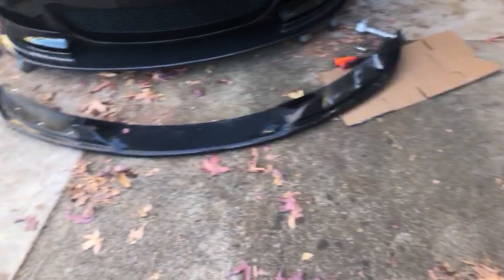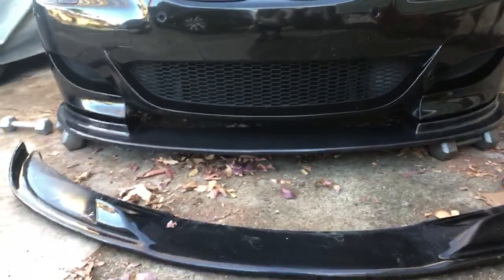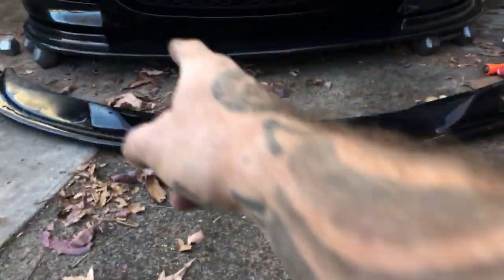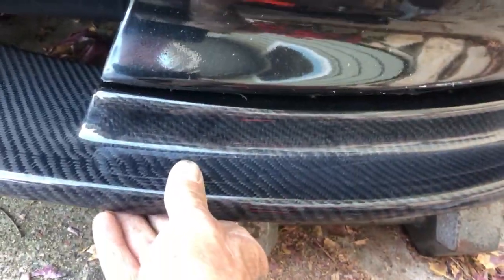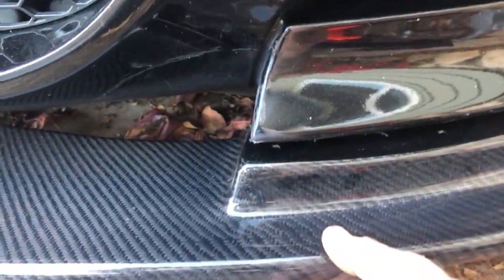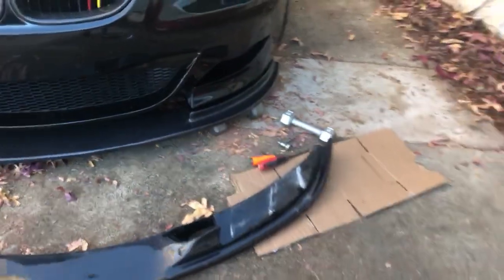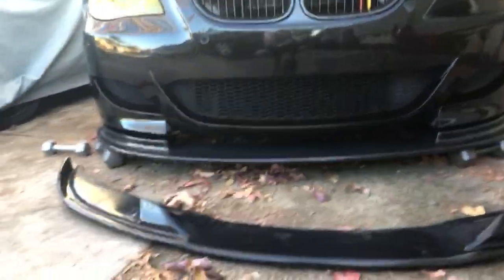San Diego’s best e60 M5 ( installing new front lip) DTM style